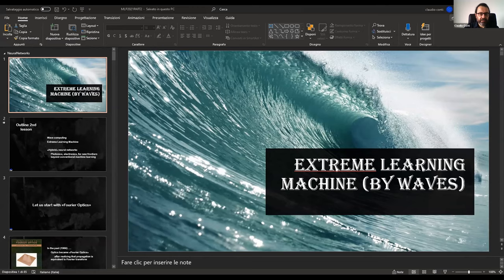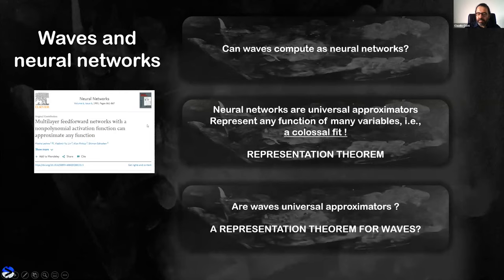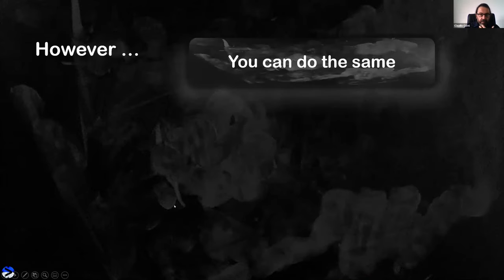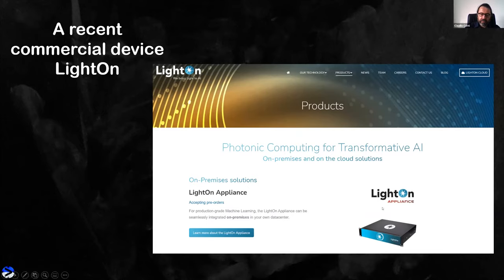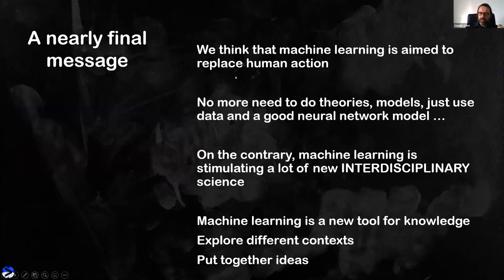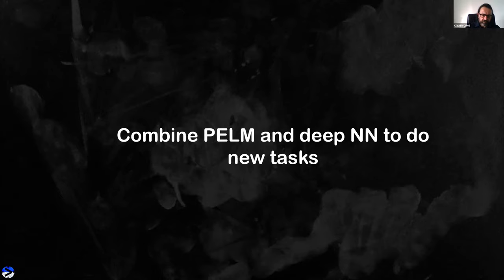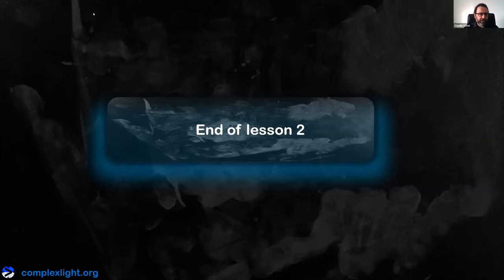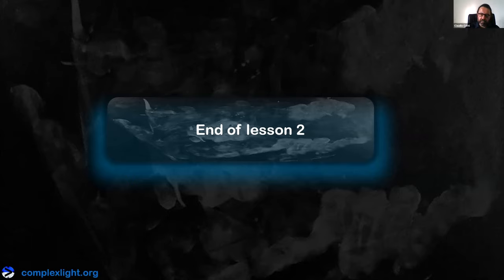Lake Como School (Machine Learning Photonics, 15-19 March 2021) Claudio Conti (2)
Claudio Conti (Sapienza and CNR-ISC, Italy)
 “Extreme Learning Machine by waves”